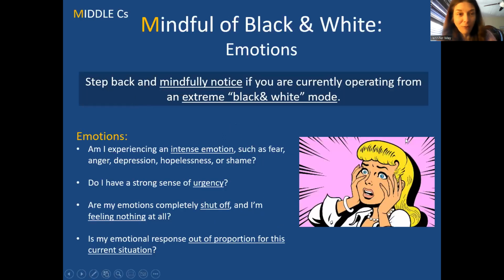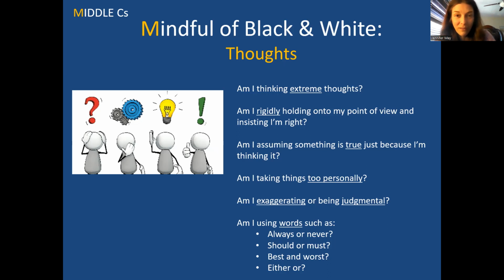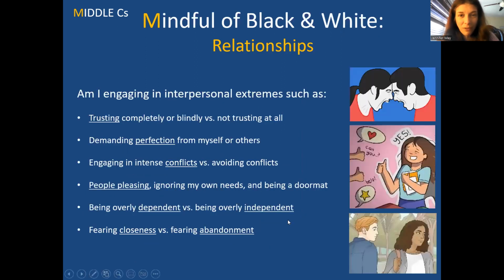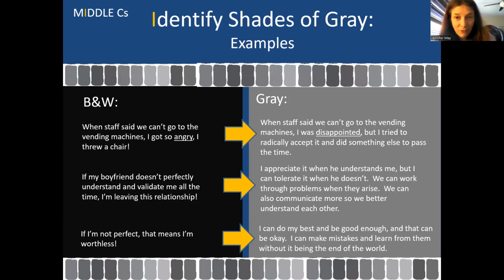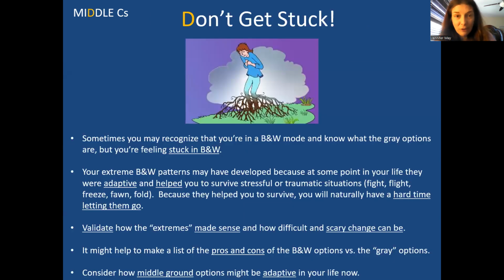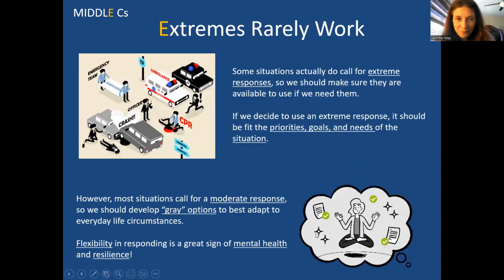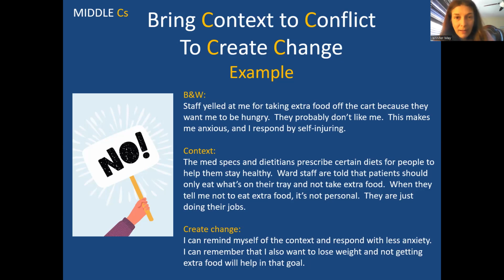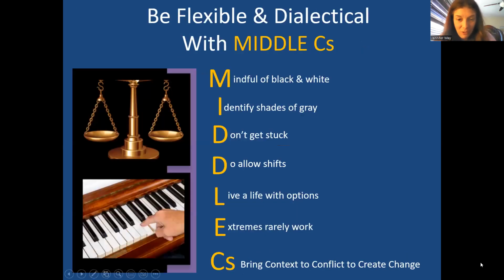DBT Expanded Edition - Be Flexible & Dialectical with MIDDLE Cs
When we're in emotional mind, we tend to be black and white or extreme in our emotions, thoughts, behaviors, and relationships.  These B&W modes can be adaptive in certain circumstances, but in many situations, it can be helpful to be in a more moderate "gray zone."  The MIDDLE Cs skill gives us several tips on how to move from B&W to being gray, flexible, and dialectical so we have more adaptive options.

**This channel contains videos of  Dialectical Behavior Therapy (DBT) skills, Radically Open DBT skills, Sensorimotor Psychotherapy, Attachment Styles, Developmental Trauma Style, and much more!

Reference:
Pederson, L & Sewell Pederson, C. (2017). The Expanded Dialectical Behavior Therapy Skills Training Manual: DBT for Self-Help and Individual & Group Training Sessions, 2nd Edition.